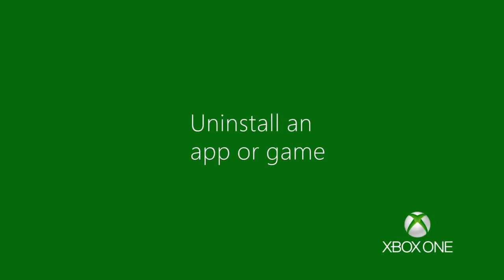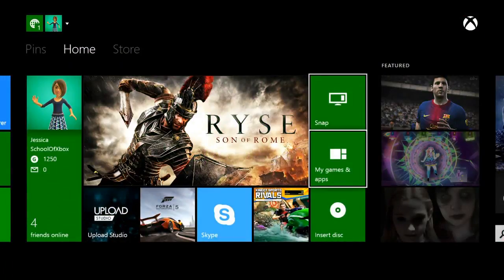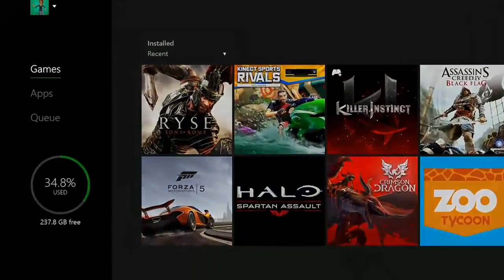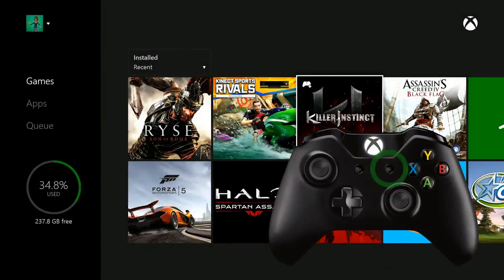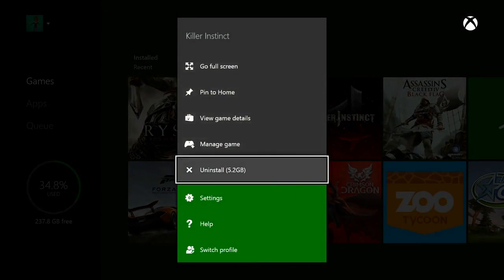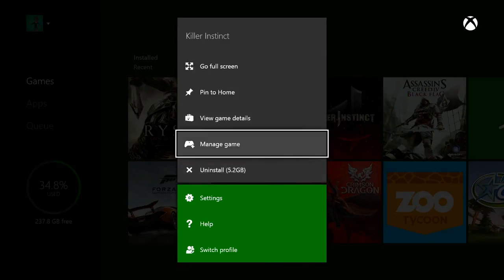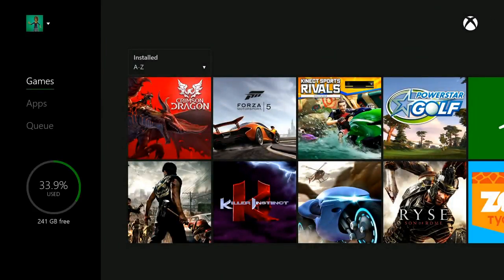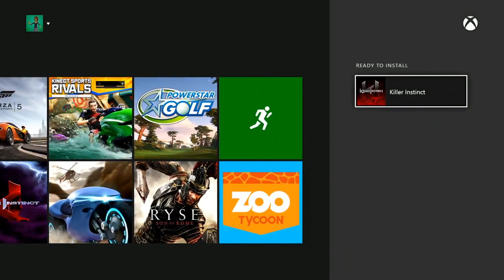Xbox One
Disinstallazione app e giochi